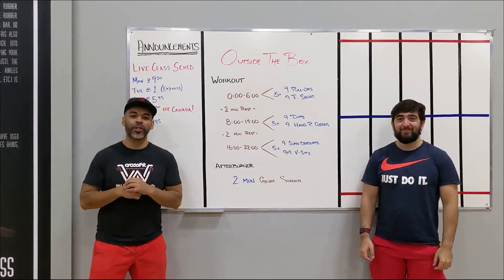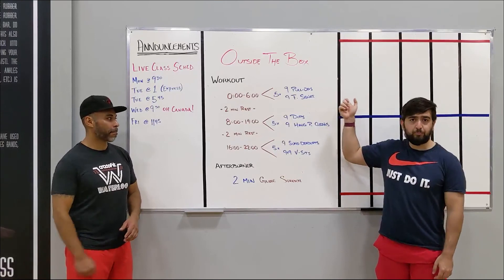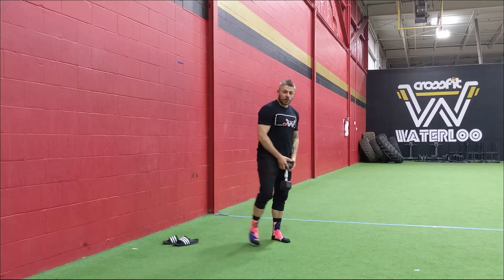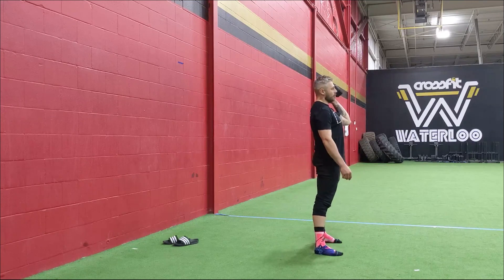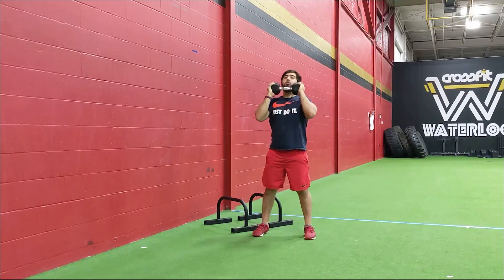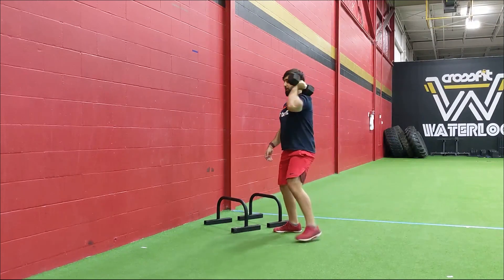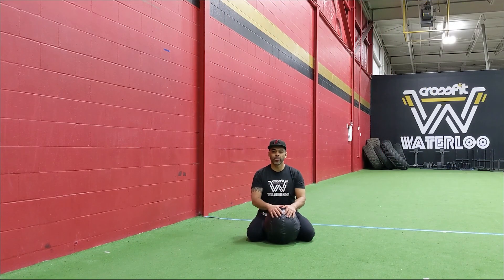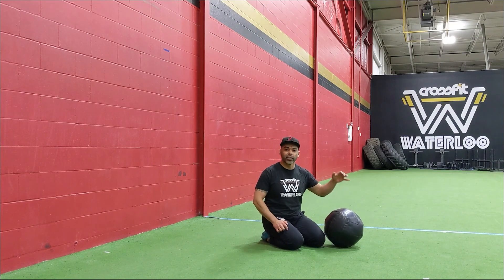OUTSIDE THE BOX // MONDAY 6.29.2020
2 x 1 min Alternating Deadbug Arm & Leg Raises

3 Rounds
10 Bent Over Row (From deadlift position)
8 Tempo Deadlifts (Slow descent, fast ascent)
6 Hang Muscle Cleans

0:00-6:00
5 Rounds
9 Pull-ups
9 Front Squats

2 min rest

8:00-14:00
5 Rounds
9 Dips
9 Hang Power Cleans

2 min rest

16:00-22:00
5 Rounds
9 Sumo Deadlifts
9+9 V-sits

2 min Saddle Stretch